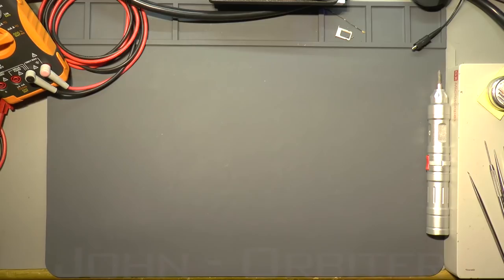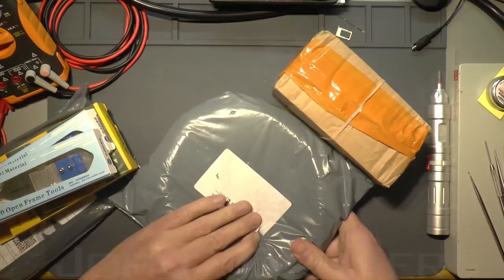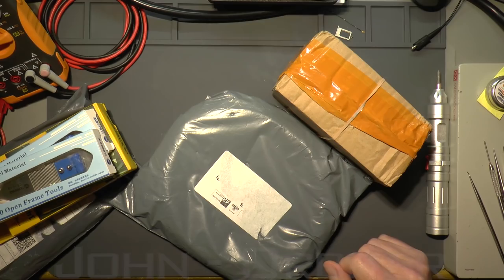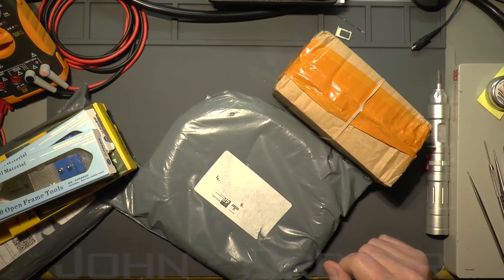Tools & Banggoodies. Postbag.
A few random Banggood & Ebay orders from my delivery today.

SCALE: 0 - 500g

SPUDGER TOOL:

CRAFT KNIFE:

**MY TEST GEAR ETC**
Solder :- Multicore & Warton Metals 60/40, 63/37 -- Diameters - 0.25mm / 0.4mm / 0.5mm / 0.7mm
Solder Pastes :- Amtech VS-213-A-TF & NC-559-V2-TF
Bench Multimeters :- Keysight 34465A / Keithley DMM6500
H/Held Multimeters :- Keysight U1253B / U1252B / Fluke 289 / Fluke 28II
Power Supplies :- TTi QL355T / Keithley 2230G-30-1 / EA-PS5040-40A
Multi function Tester :- Fluke 1653B
Electronic Load :- ARRAY 3723A
Oscilloscope :- Rigol-DS2200
Spectrum Analyser :- Rigol-DSA805-TG
Signal Generator :- Rigol-DSG4162 & DG1012
Frequency Counter :- Racal-Dana 1998
Variac :- Carroll & Meynell 8A
Microscope :- GT Vision Research Grade GXM-XTL3TV1
Solder Station :- Pace ST100
Rework Tweezers :- Pace MT-100 MiniTweez
Hot Air :- Metcal HCT-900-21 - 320W Hot Air Station
Hot Air :- Metcal HCT2-200-21 -  Hot Air Pencil
Screwdrivers :- Wera & Knipex
Pliers & Cutters :- Knipex -Various Models
Tweezers :- Lindstrom & Ideal-Tek
Scissors :- Fiskars Non Stick Micro
Ultrasonic bath :- GT Sonic (6 Litre)
Torch :- Olight S1A
High Temperature PCB Jig/Fixture
Switch Cleaner :- Servisol Super10
Freeze Spray :- Servisol Freeze It

   **CAMERA GEAR**
Cameras :-- 2x Panasonic HC-X920
Sound Mixer :-- Sound Devices MixPre-D
Sound Recorder :-- Tascam DR-100 MKII
2x Manfrotto 244RC Variable Friction Arms
2x Manfrotto Super Clamps
Video Capture Card:- Elgato Game Capture HD60 Pro

**EDITING SOFTWARE**
Davinci Resolve Studio 16
iZotope RX7
Youlean Loudness Meter
Handbrake